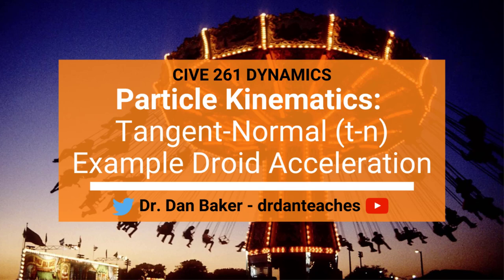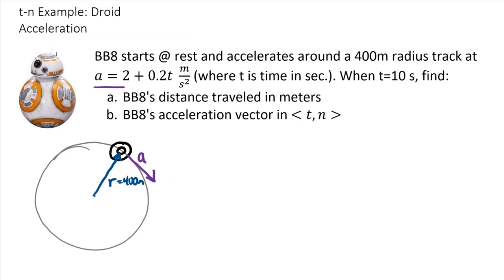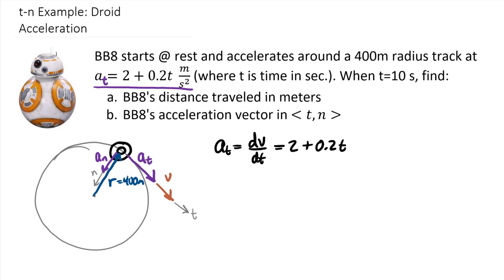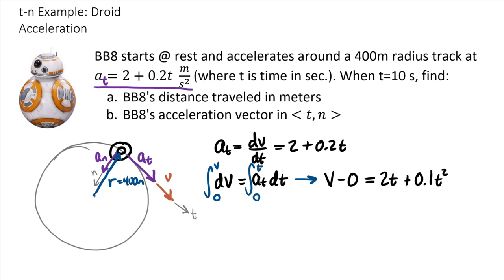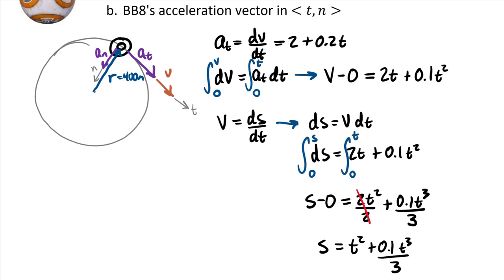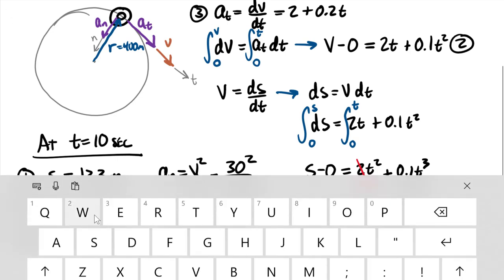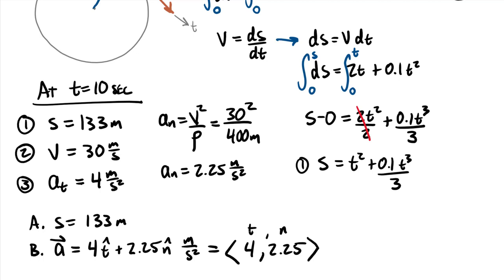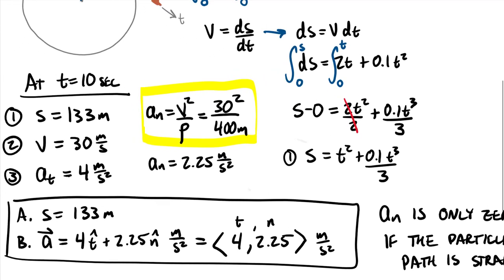Dynamics: Particle Kinematics - Tangent-Normal (t-n) Example, Droid Acceleration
TOPIC: This example uses a time variable acceleration function to compute both the distance traveled and the acceleration vector of a droid speeding around a circular track.